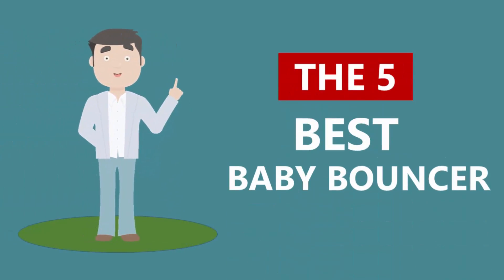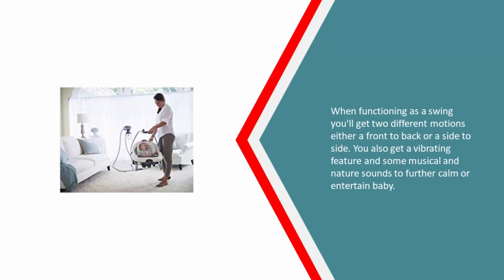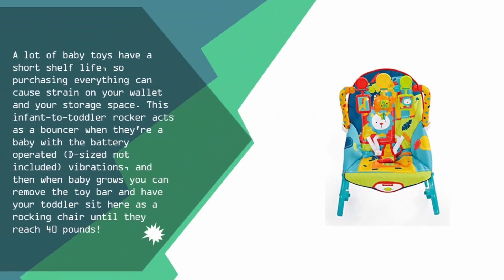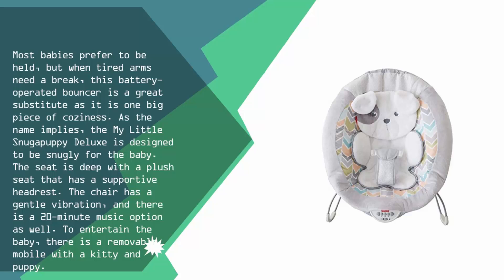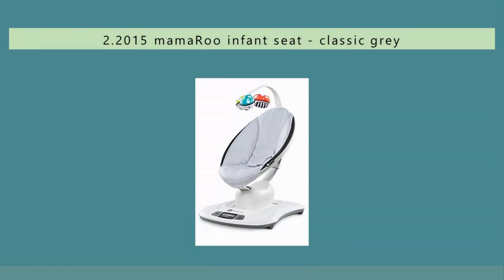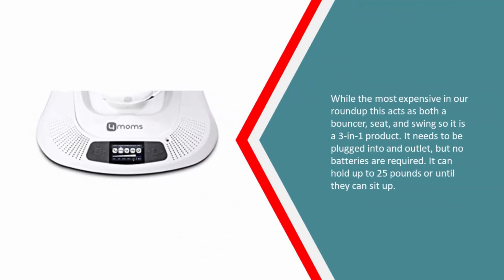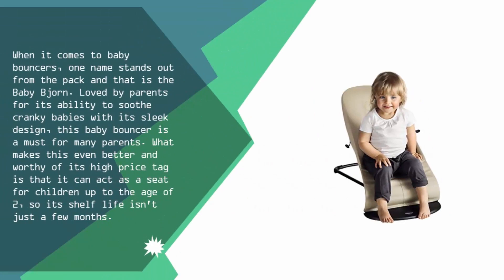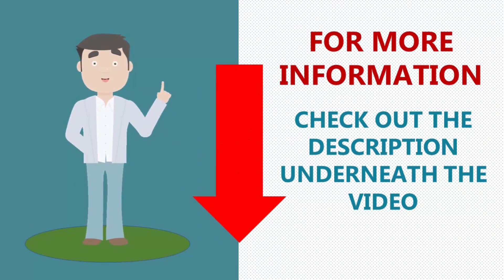Best Baby Bouncer 2019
Are you looking for the Best Baby Bouncer. We spent hours to find out the Best Baby Bouncer for you and create a review video. In this video review you will find the top products list, what is the feature of these products and why you should buy it.